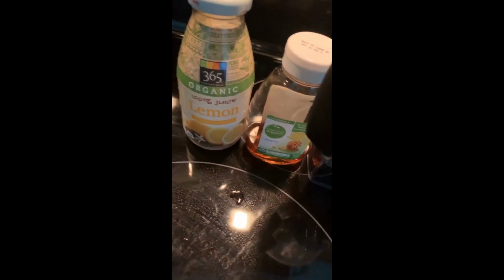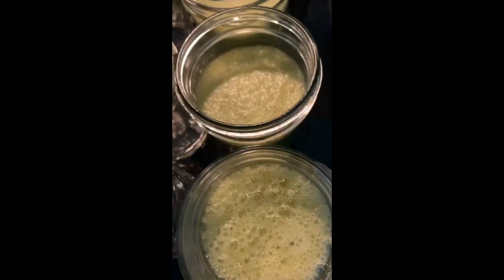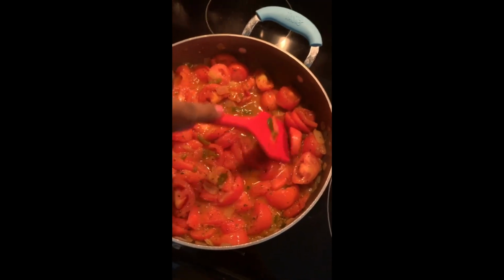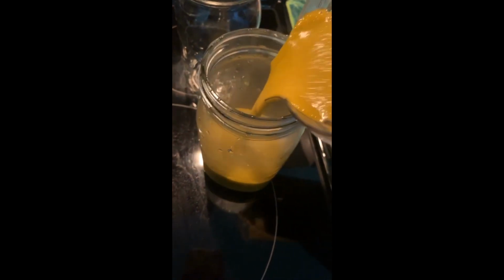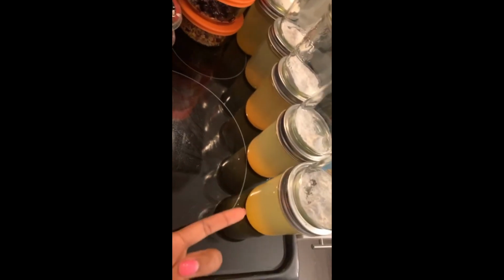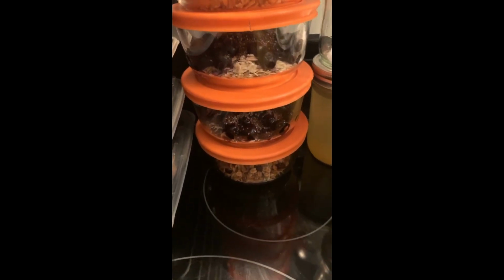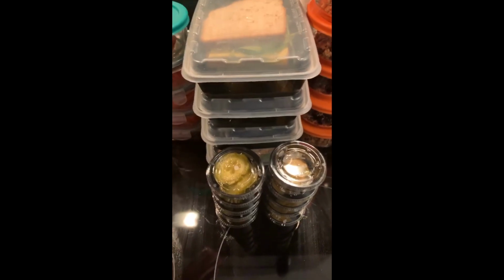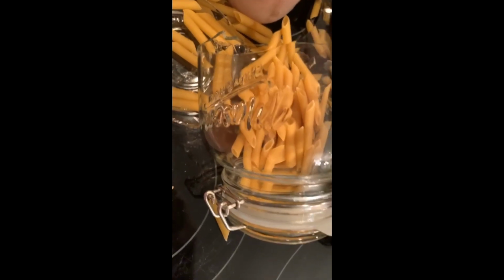Meal Prep Sunday's 7.26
Come join me in the kithen while I prep my food for the week!